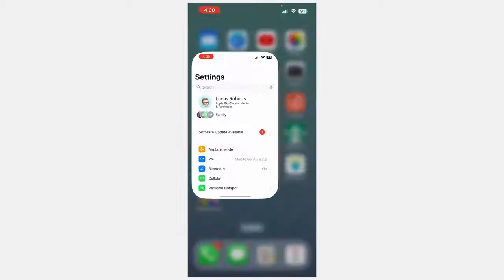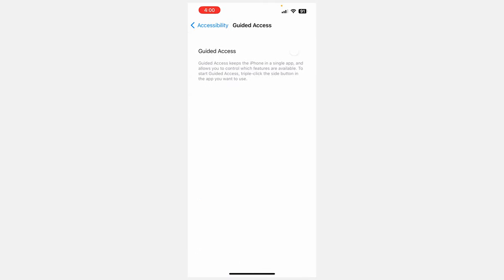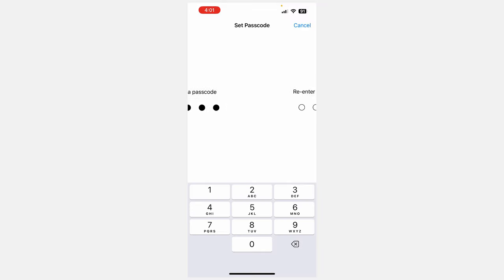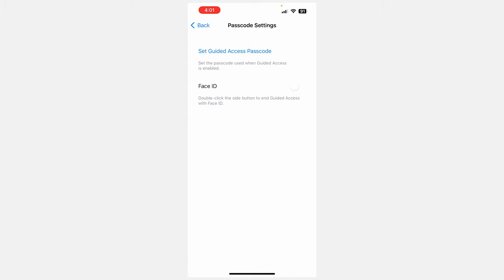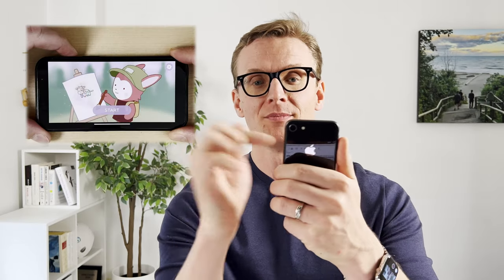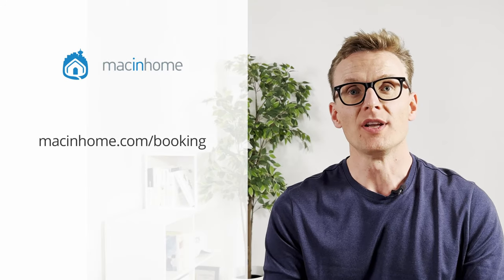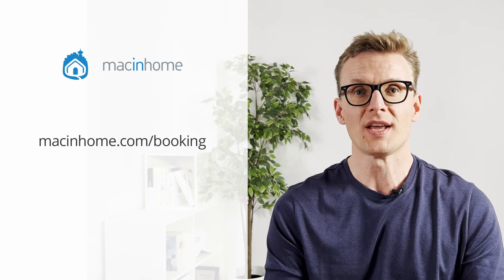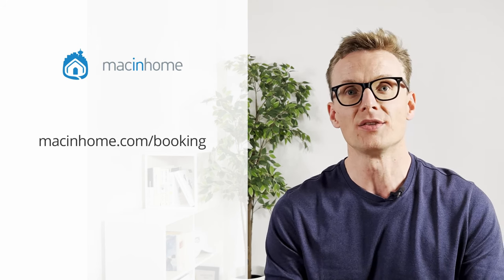How To Lock iPhone Screen on ONE App for Kids (Guided Access iPhone Tutorial)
There are some great apps for kids these days, both for learning and entertainment. But curious fingers can lead to accidental deletions... So, today we're showing you how to take advantage of Guided Access to lock your iPhone or iPad screen to ONE app—and avoid headaches.

Looking for a fun screen time activity for your kids? Check out this awesome ad-free colouring book app: